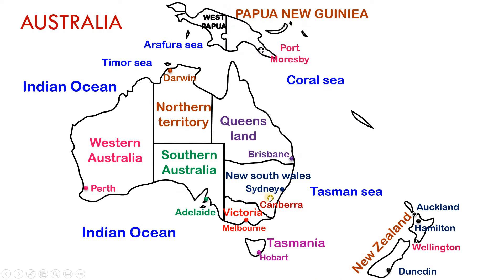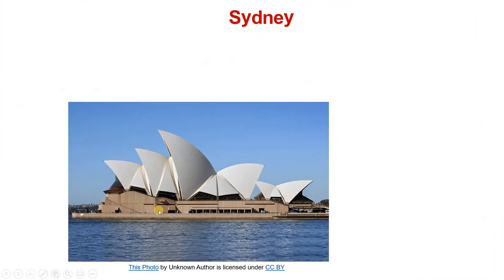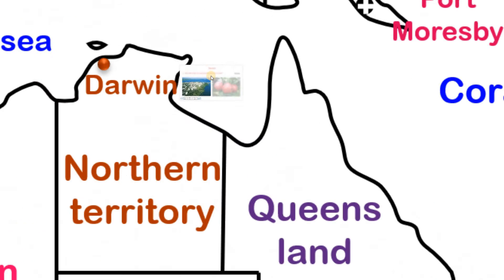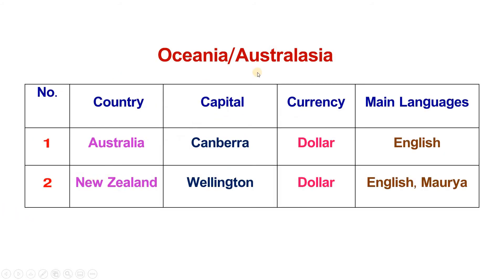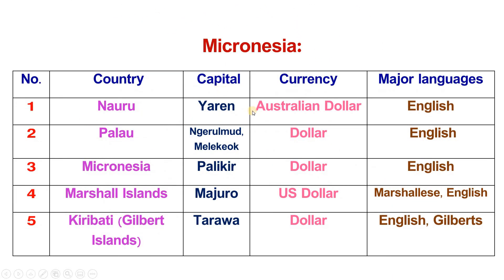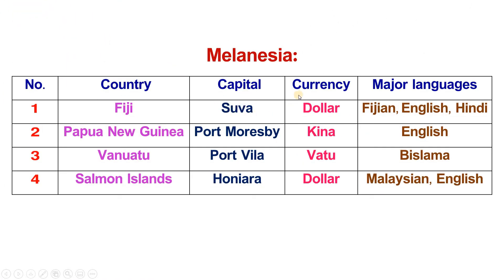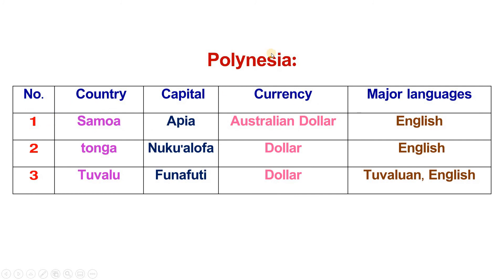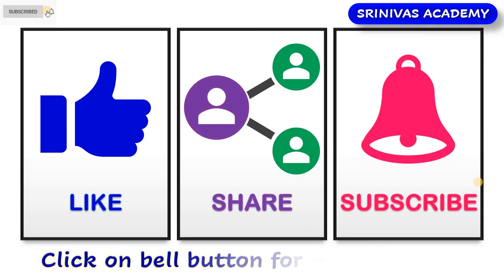STANDARD GK/EM/PART-6/FOR ALL COMPETITIVE EXAMS/AUSTRALIA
STANDARD GK#EM#AUSTRALIA#PART-6#SRINIVAS ACADEMY#

HI FRIENDS!!!

Some of the pictures in our video were taken from CC(according to their license issues)

IF YOU WANT ALL VIDEOS OF THIS TOPIC ONCE CLICK ON THIS LINK GIVEN BELOW GK EM PLAYLIST 👇👇👇

ONCE AGAIN THANK YOU FRIENDS!!!